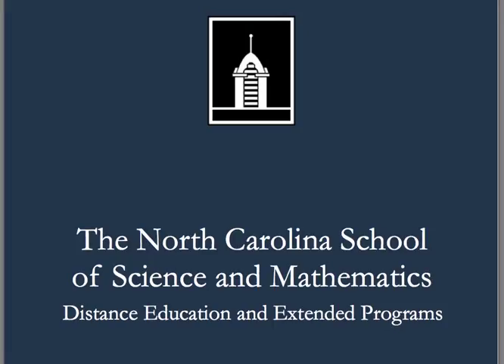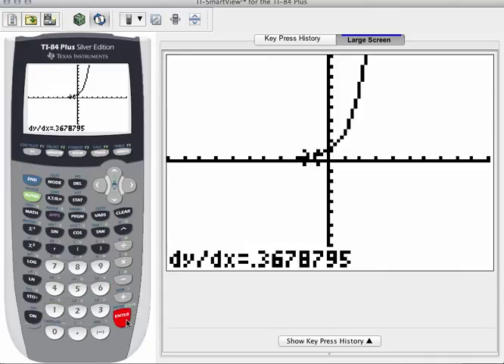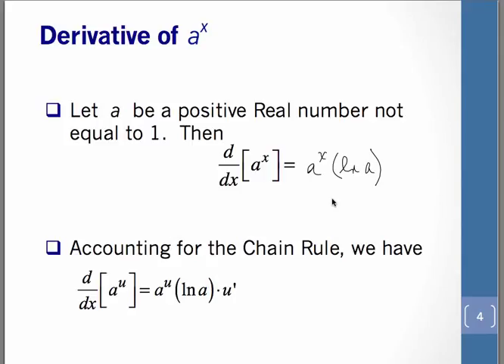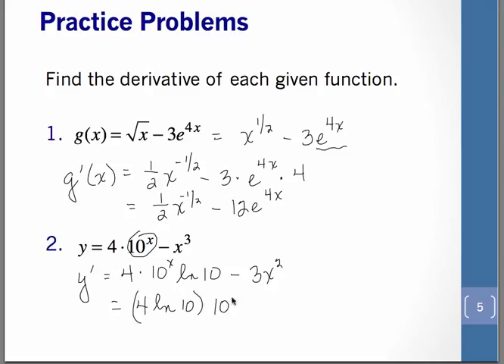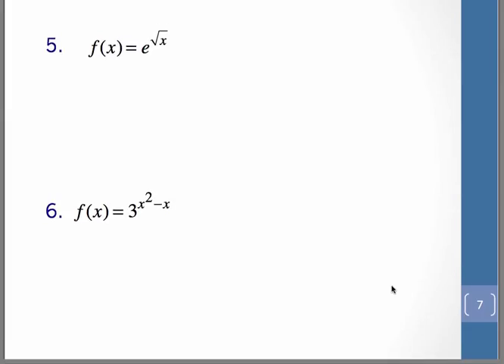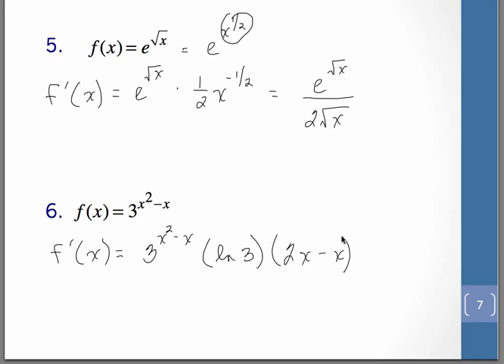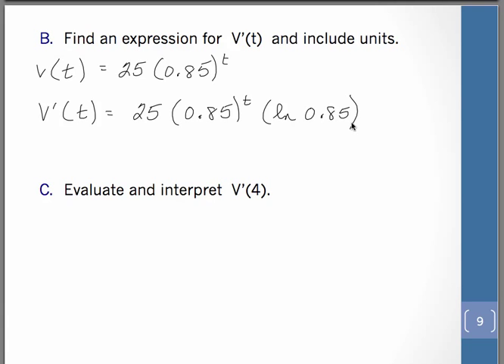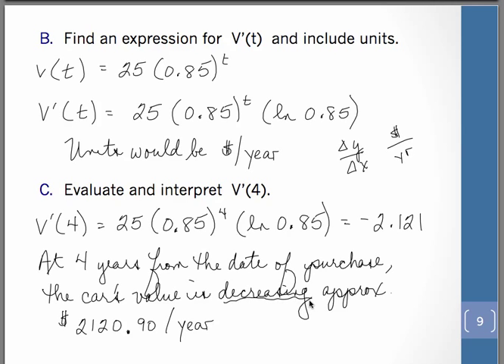Derivatives of Exponential Functions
This is part of series of videos developed by Mathematics faculty at the North Carolina School of Science and Mathematics. This video explores derivatives of exponential functions.